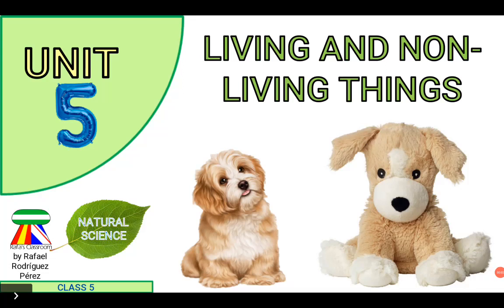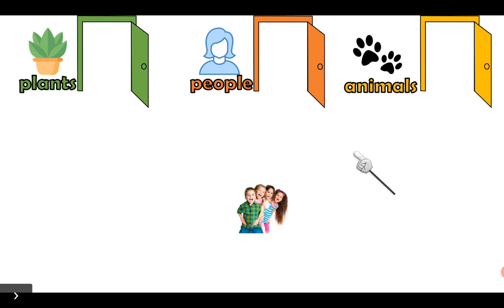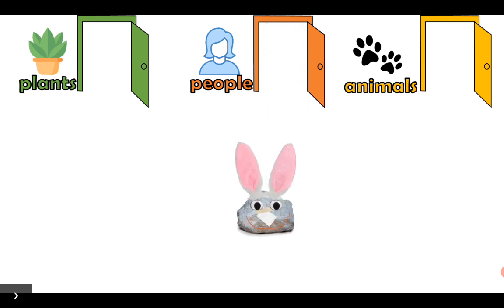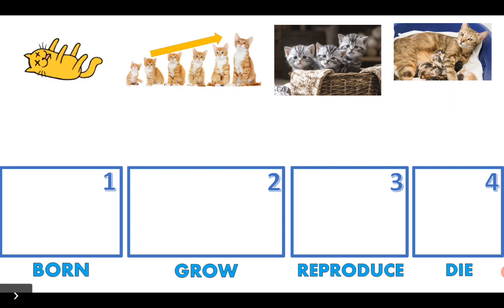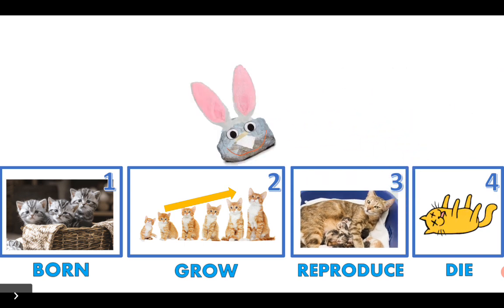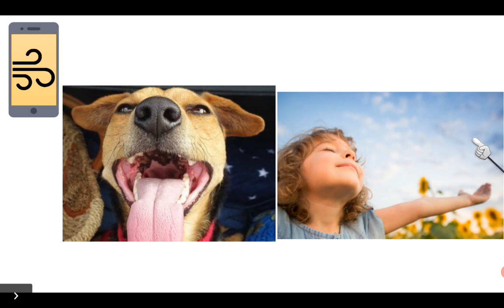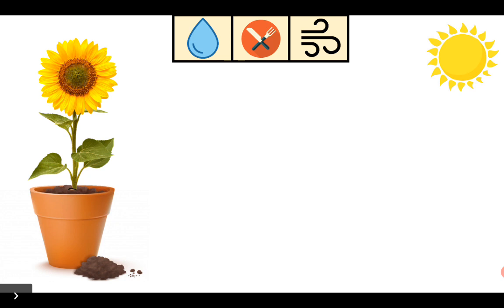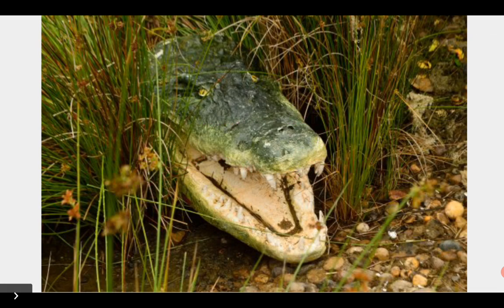Living and non-living things: Class 5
Natural science class
Year 1 of Primary Education
CLIL lesson